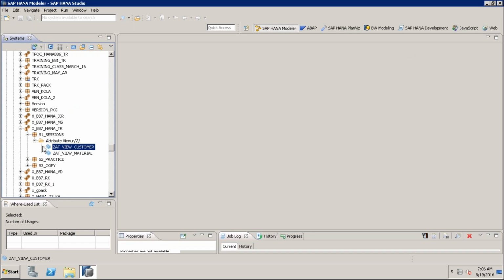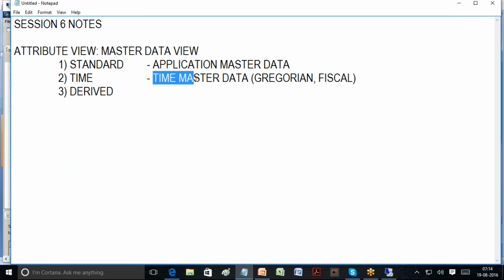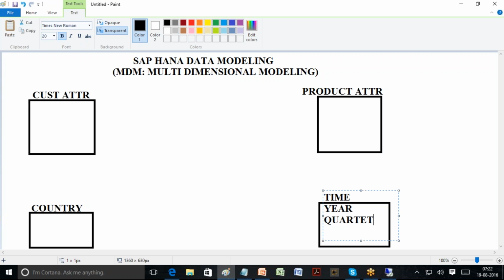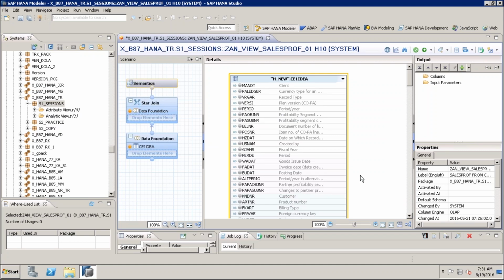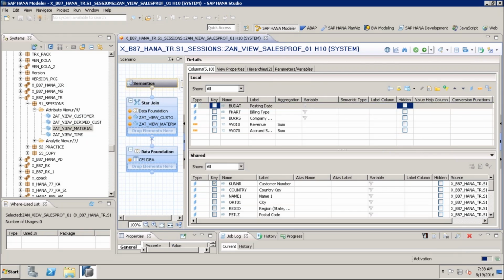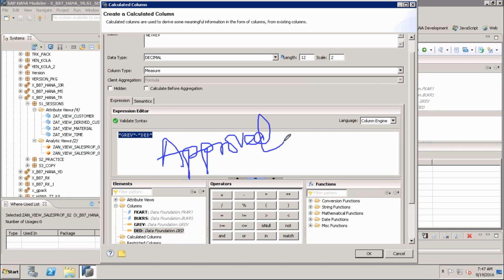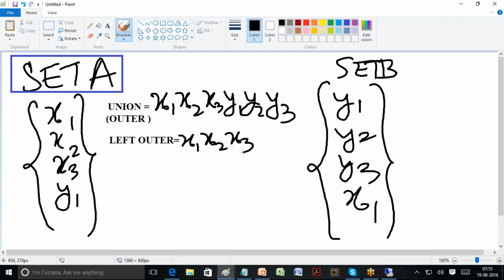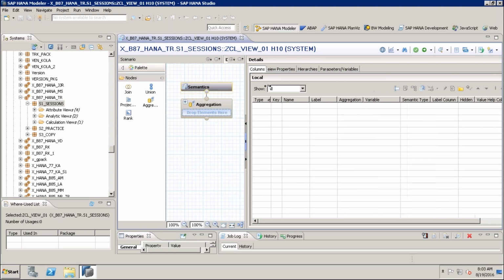SAP HANA ARCHITECTURE MODELING REPORTING & ADMIN SECURITY (A-Z) CLASS 06